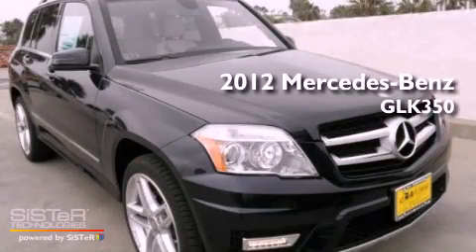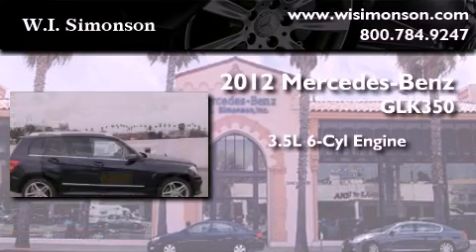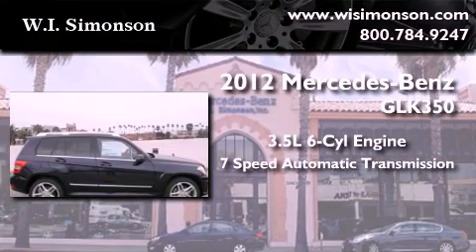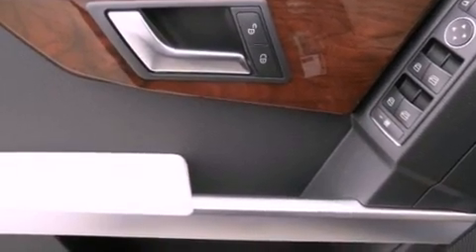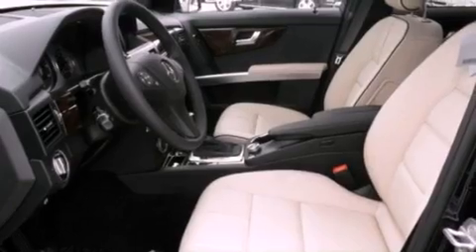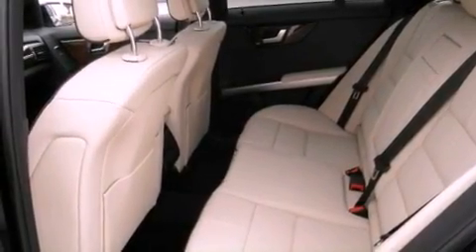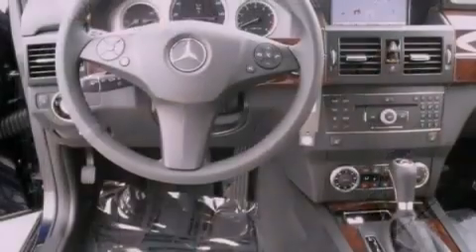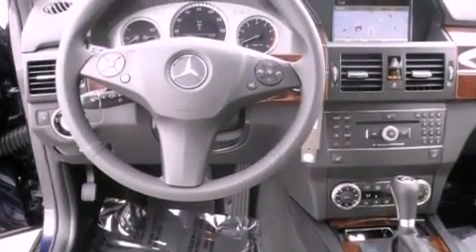2012 Mercedes-Benz GLK350 4MATIC Santa Monica CA 90403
Year : 2012
 Make : Mercedes-Benz
 Model : GLK350
 Engine : 3.5L V-6 cyl
 Trans . : 7-Speed Automatic
 Exterior : Lunar Blue Metallic
 Miles : 7
 Interior : Almond/Black
 W.I. Simonson
 2012 Mercedes-Benz GLK350 4MATIC Santa Monica CA